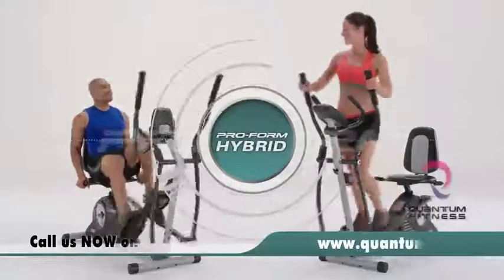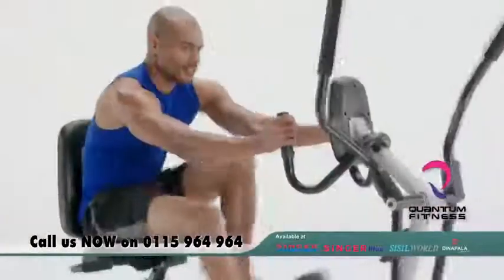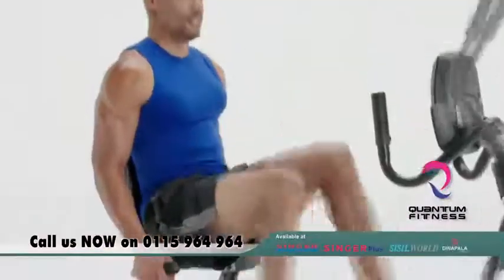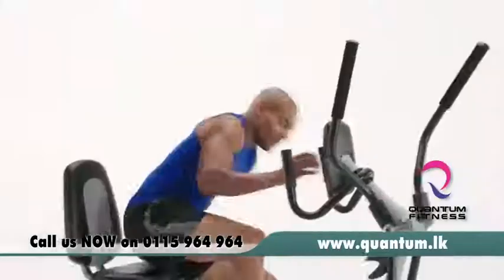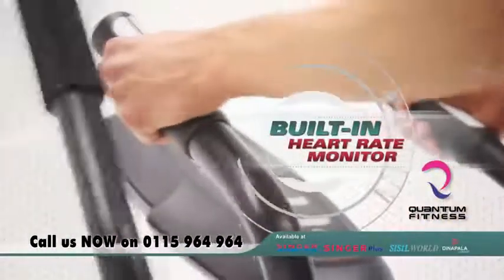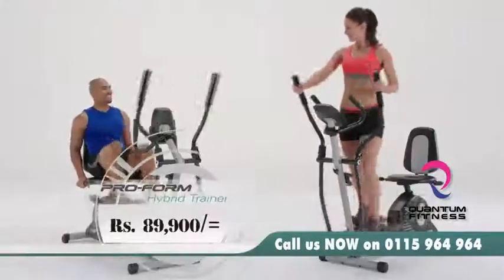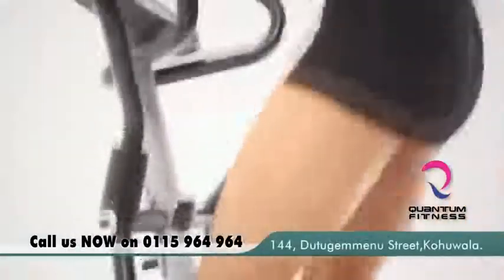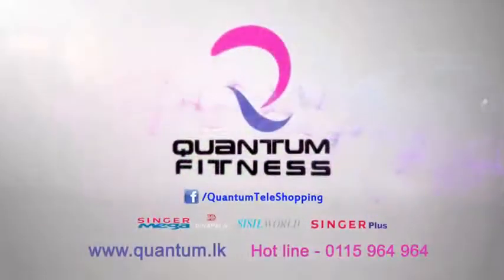Hybrid Traner 1min ENG HD x264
Train with versatility when you step up to the ProForm® Hybrid Trainer. Choose from a cardio recumbent bike workout or a total toning elliptical program. With 14 workout apps built into the machine, you can get started in seconds. The 14 digital resistance levels take you from beginner to advanced as you progressively get stronger. And the EKG™ heart monitor helps you train in the best zone for your goals. The Hybrid Trainer is double the functionality at half the price.